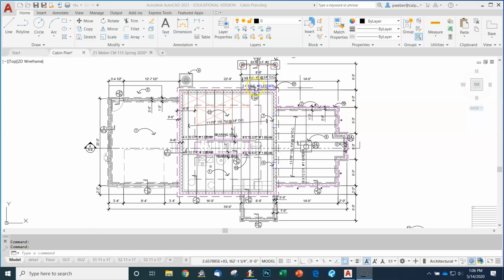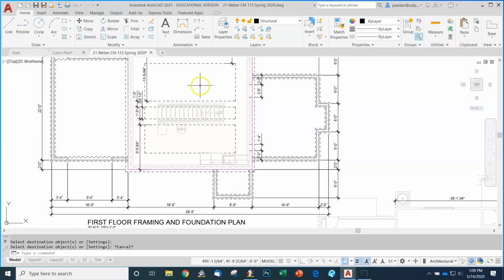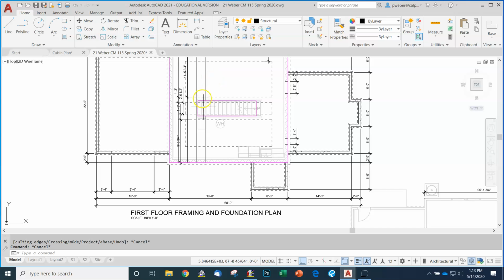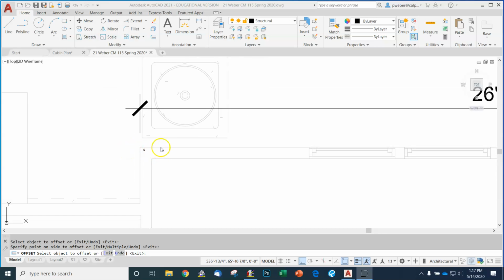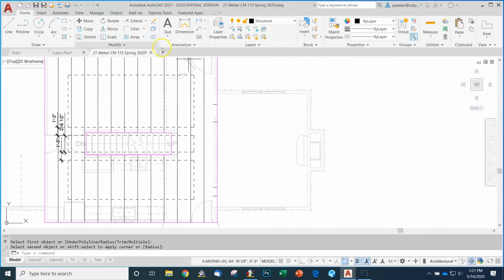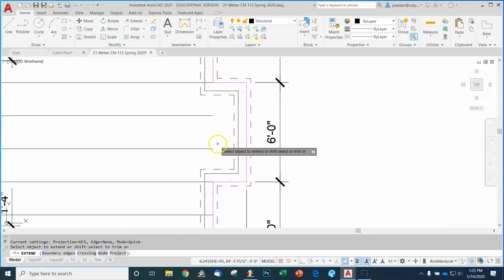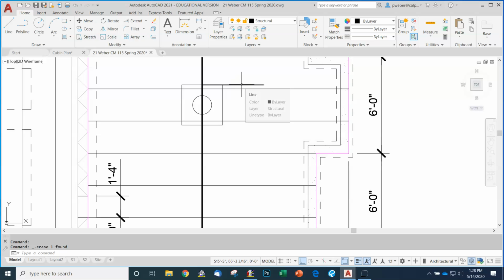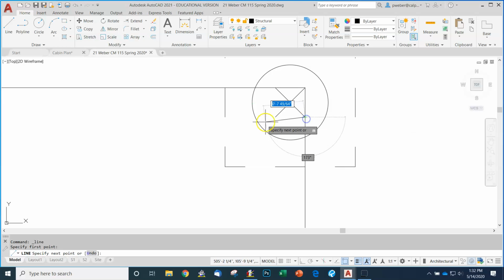Step 6 4 AutoCAD floor framing